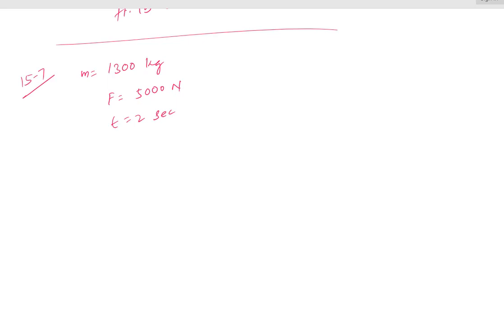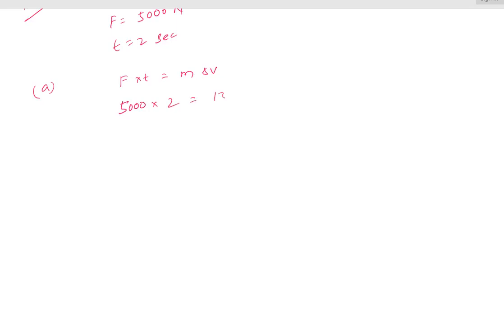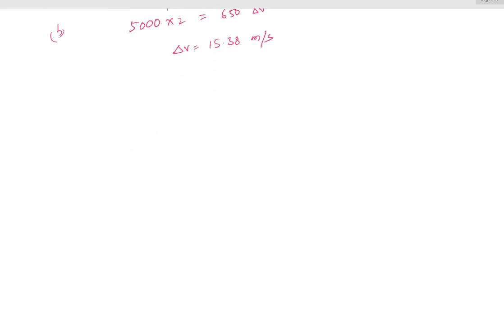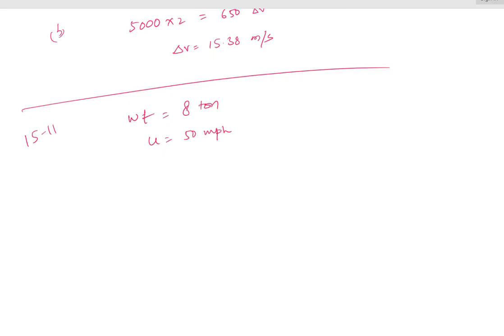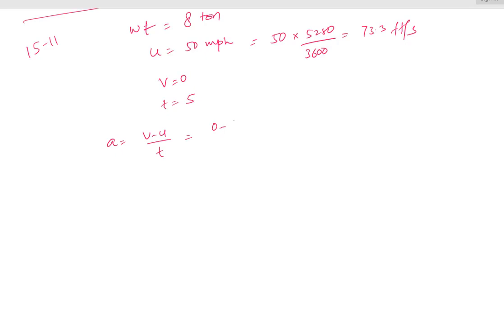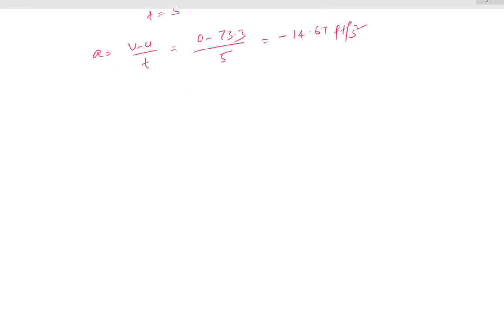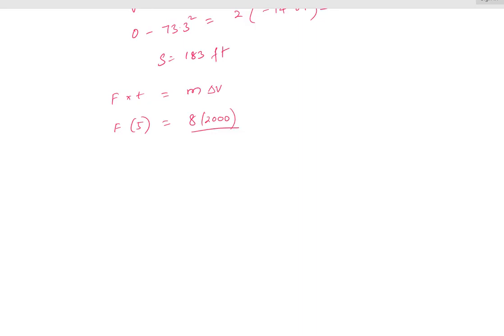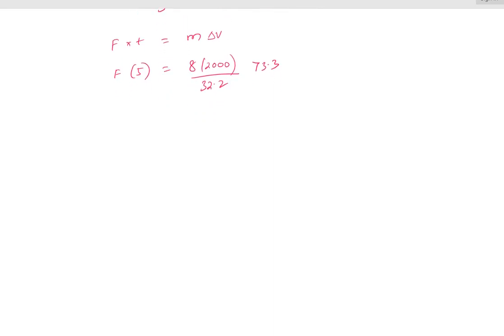Impulse Momentum pblm 15 -7